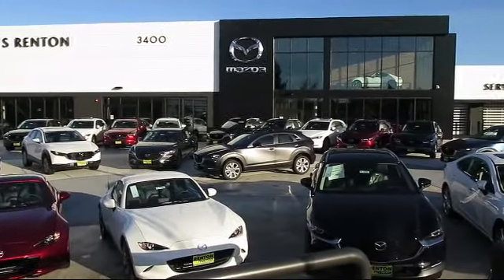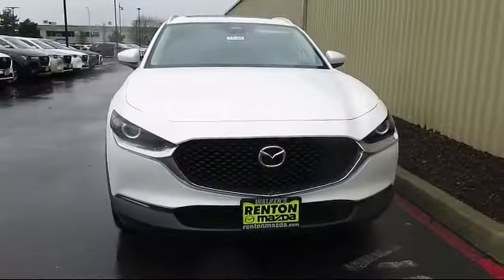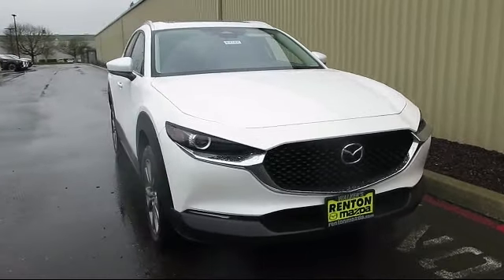2024 Mazda CX-30 2.5 S Preferred Package Seattle Bellevue Renton Kent Auburn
2024 Mazda CX-30 2.5 S Preferred Package Stock Number: WM4102 Vin:3MVDMBCM5RM642089.

720 Rainier Ave S.